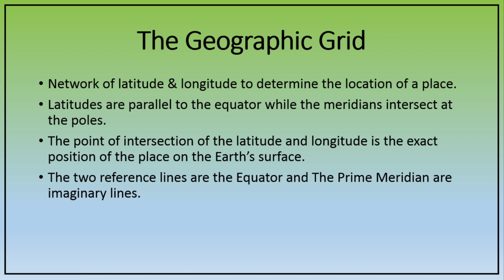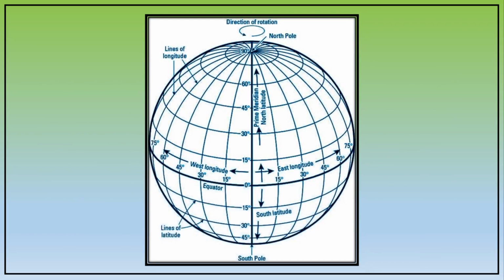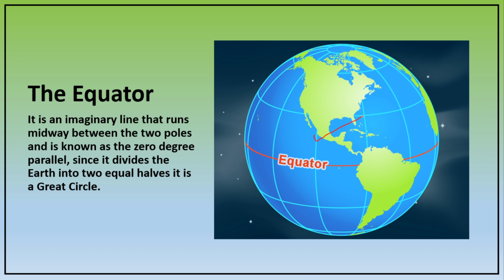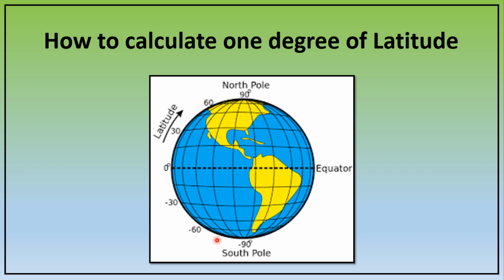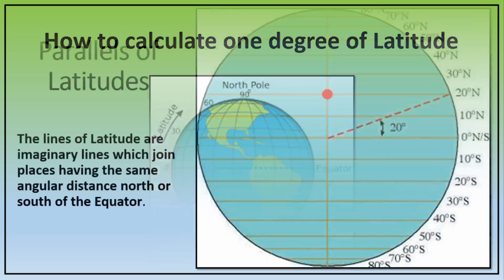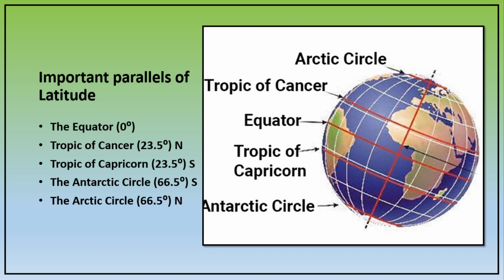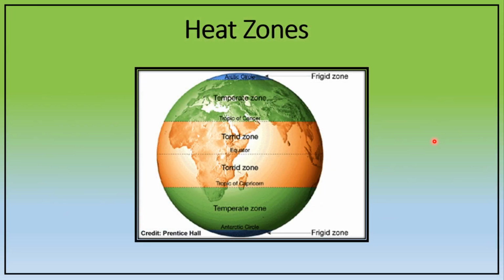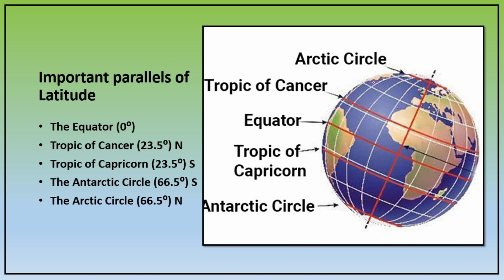Class 9 | Chapter 2 : Latitudes & Longitudes | Part 1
Session 2020-21

Topics that are covered in this video is from Page No. 11 to 14 of your book consisting the following order :-
1. The Earth's Grid
2. Geographic Grid
3. Equator
4. Parallels of Latitude

Important Keywords :
1. Torrid zone
2. Frigid zone
3. Temperate zone
Reference Books Used:
1. Geography - 9: Educational Book By Priyamvada Kher and Ila Patra (Publisher : New Saraswati House)
2. Oxford School Atlas
School for home
Technology used for online teaching :-
1. Laptop: HP ProBook 4440s; Windows 8.1
2. Mic: Boya BY M1
3. Graphics Tablet (To write on your computer screen even if it is not touch screen enabled) :
4. Open Broadcasting Software (For recording HD videos)
5. Microsoft Office 2013